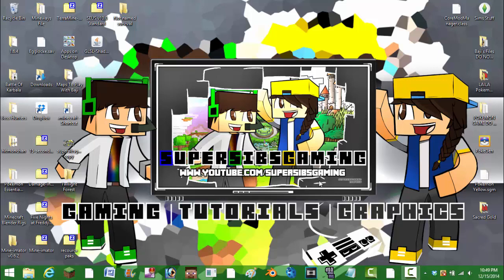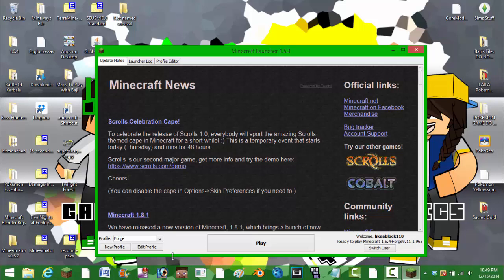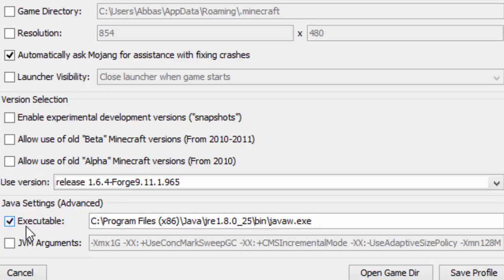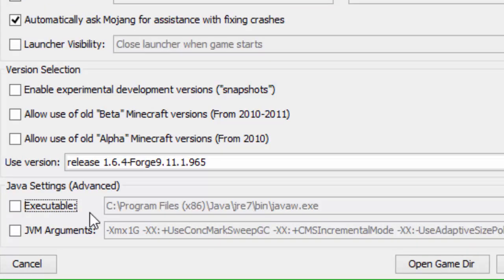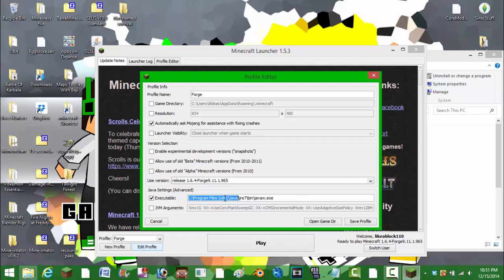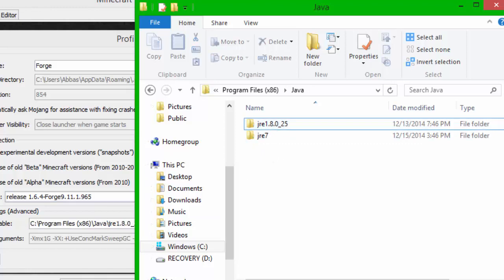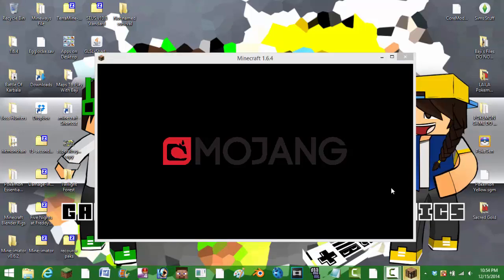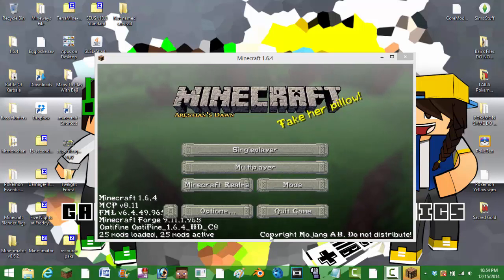How to load minecraft forge after Java 8 Update - NO PATCH NEEDED [OUTDATED]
Tutorial on how to load your Minecraft Forge profile after you updated to Java 8 without a patch.

ATTENTION: This is currently outdated and may not work anymore since there has been many updates to both Minecraft & Java since then. Sorry for the inconvenience.

Any questions ask in the comment section.